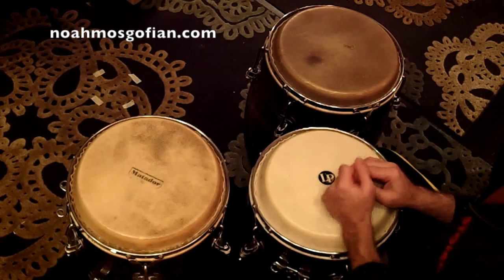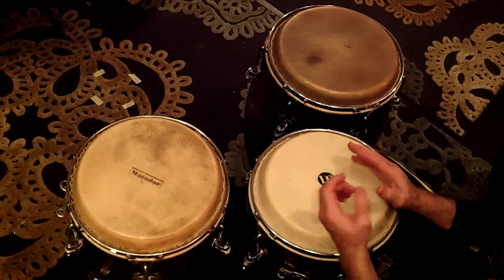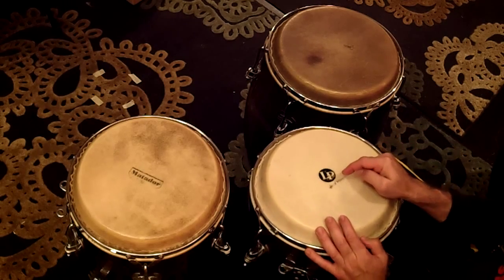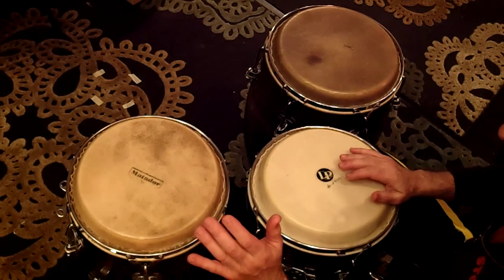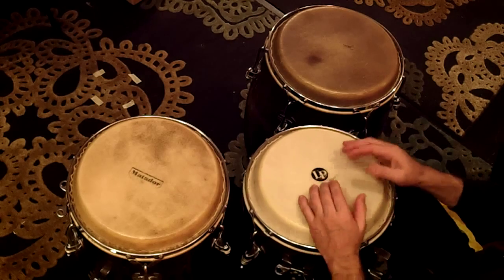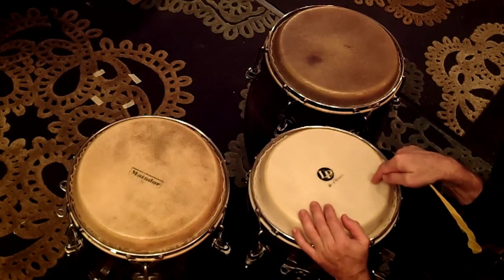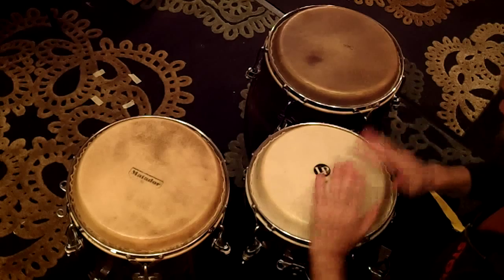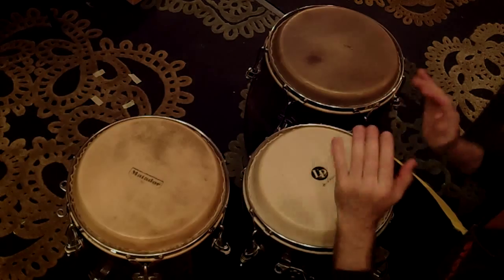Paradiddle diddle Conga fill - mini lesson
Here's a quick breakdown of a paradiddle diddle fill for congas. This is a mini-lesson shot on a phone. For a full breakdown and other lessons,